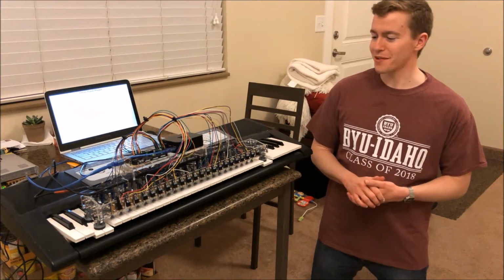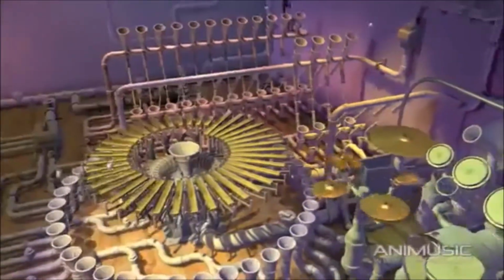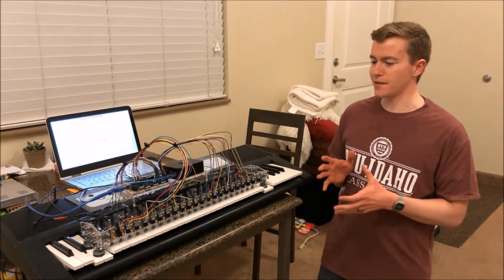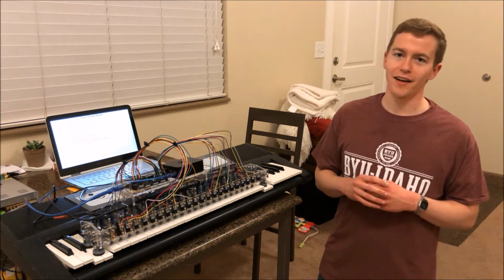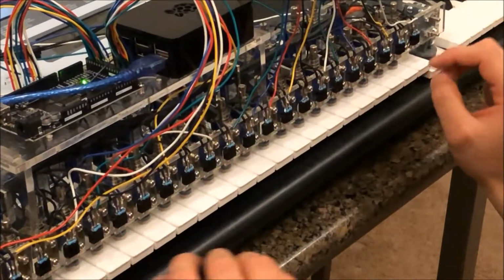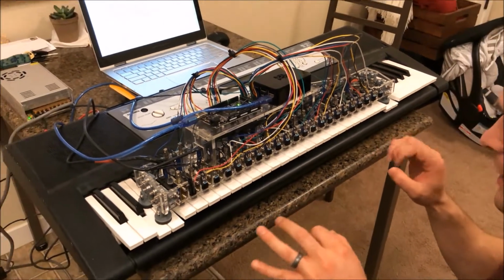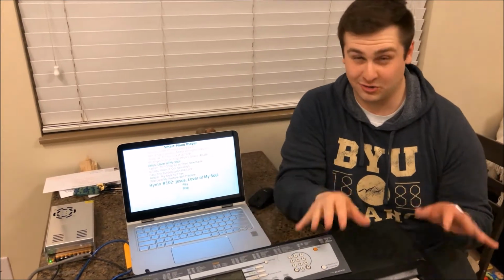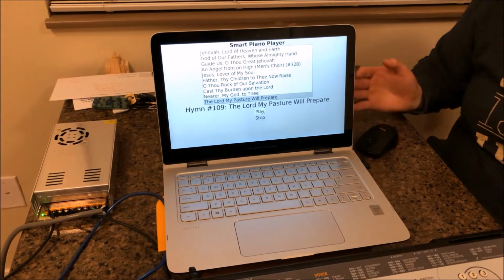ME 470 Final - Pianobot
Our ME 470 final, the one and only pianobot!